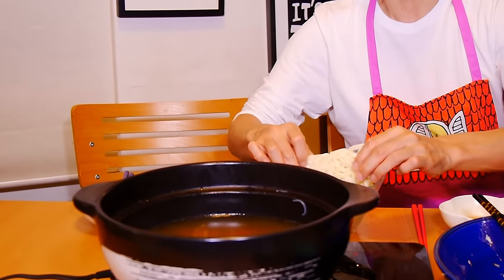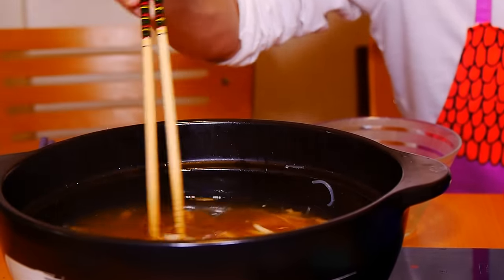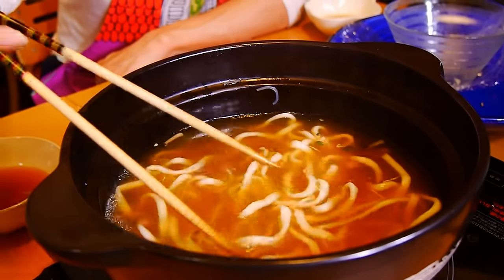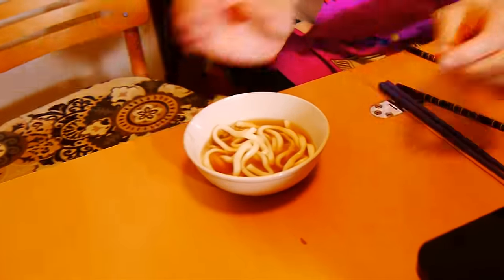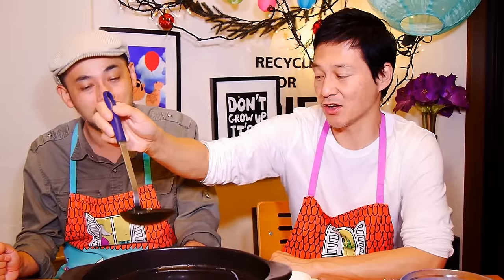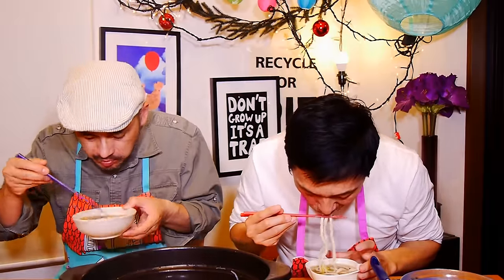Japanese Hot Pot YOSENABE (RECIPE) 【寒いときは鍋だねえ】うちの鍋はこんな鍋・・寄せ鍋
When the weather turns cold, we like to warm up with some Yosenabe Hot Pot. ※日本語の字幕は、設定で字幕をオンにしてください。

This Japanese favorite is enjoyed all over the country at homes everywhere since it is super easy to make and satisfies hearty appetites.

INGREDIENTS
(Feel free to substitute your favorite vegetables and ingredients)
chicken thigh(cut into bite-sized pieces)
chinese cabbage (cut into 2-inch pieces)
tofu (cut into blocks)
enoki, shimeji and shiitake mushrooms
garland chrysanthemums (cut into two)
carrot (sliced)
shirataki noodles (cut into bite-sized pieces)
negi - welsh onions (cut into 1 inch pieces)
konbu and bonito flakes (or 1 pack instant dashi)
1/3 cup sake
1/4 cup soy sauce
1/4 cup mirin
3 cups water

DIRECTIONS:
Soak konbu strips in water for 30 minutes. Cut up all the ingredients for the nabe. Bring konbu to a boil. Take konbu out immediately. Dump bonito flakes into the same broth and simmer for 2 minutes. Strain the broth and take out the bonito flakes. Discard the bonito and konbu or use save it for something else. This is your dashi or Japanese broth for the hot pot. Add the dashi to a large pot. Add mirin, sake and soy sauce. Bring the stock to a boil. Turn heat to low and add ingredients to the pot. Cover and cook on medium high until chicken is thoroughly cooked. Serve family style in the middle of the table and share with family and friends. Take your favorite ingredients and dip in ponzu sauce. End the meal by adding noodles (udon, ramen) or rice into the broth and enjoy.

PONZU SAUCE

1/4 cup soy sauce
1/4 cup mirin
1/4 cup sake
juice of 1/2 a large lemon

Combine mirin and sake in a saucepan and heat until boiling. Turn off the heat and add the soy sauce and lemon juice. Enjoy as a dipping sauce to the ingredients in the Yosenabe Hot Pot.

Follow & share your food and travel photos with us!tabieats

寒くなると、やっぱり鍋が恋しいですね。みなさんの家ではどんな鍋を食べますか？うちの鍋はこんなのです。寄せ鍋。

【材料】（一例：お好みの分量で）
・鶏もも肉
・白菜
・春菊
・長ネギ
・豆腐
・シラタキ
・シイタケ
・しめじ
・エノキ
などなどお好きなもの

（だし）
・コンブ
・鰹節

（ポン酢）
・醤油　　１／４カップ
・みりん　１／４カップ
・酒　　　　１／４カップ
・レモン搾り汁　１／２個
　※ポン酢は、酒とみりんを鍋に入れて火にかけ、アルコールを飛ばします。醤油とレモン汁を入れて完成。